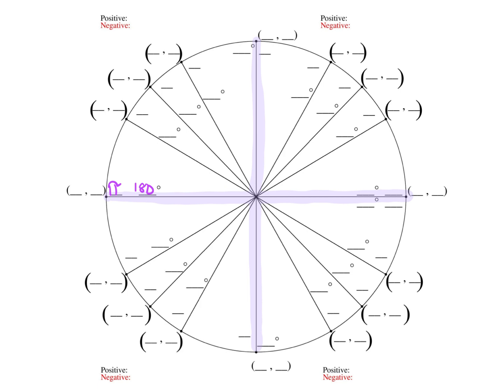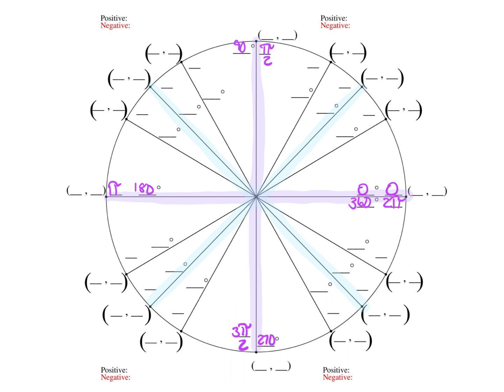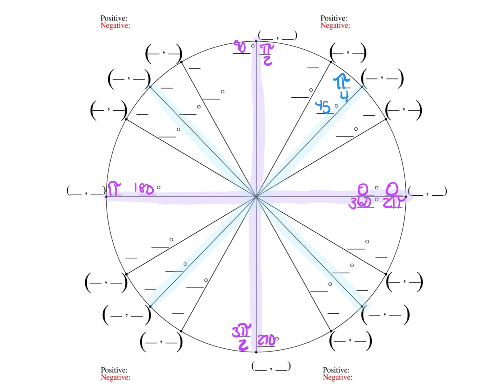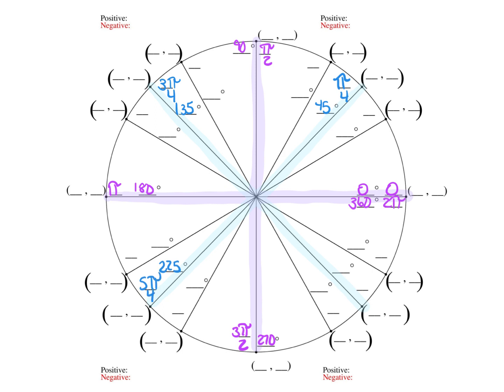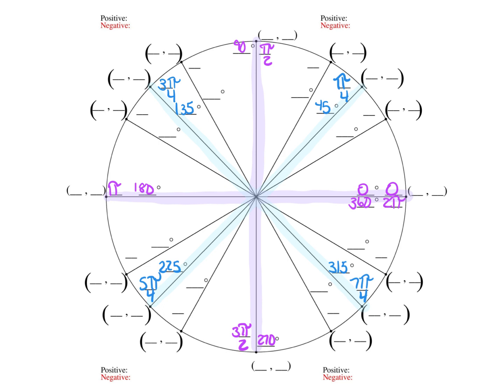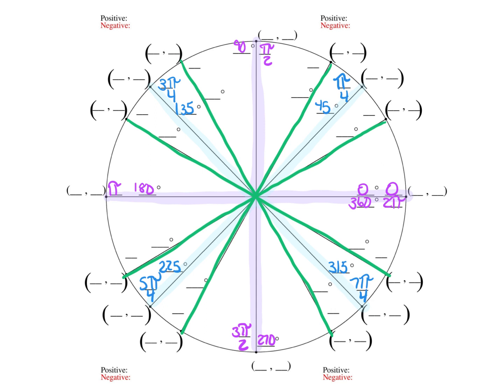Unit Circle Notes Day 1